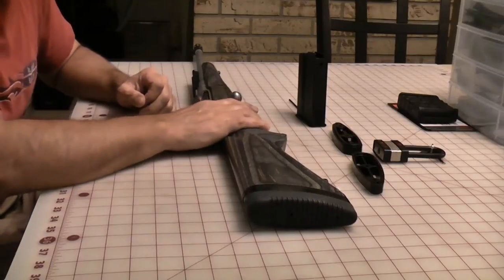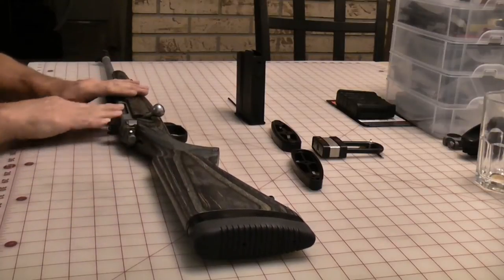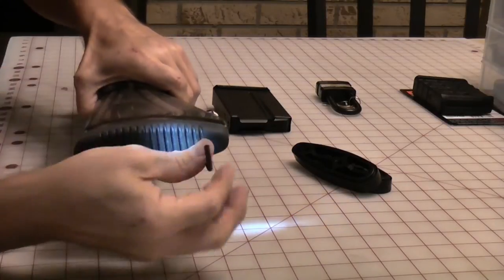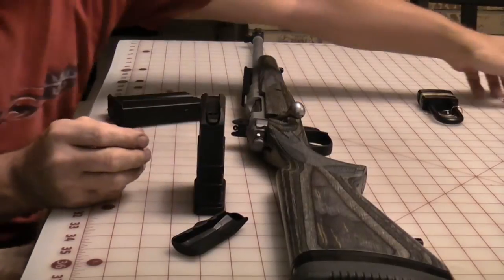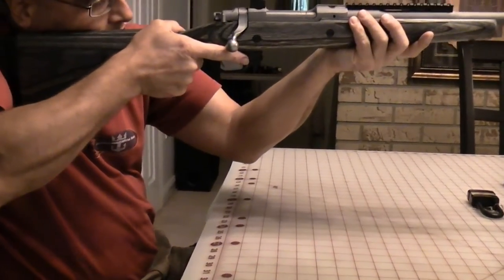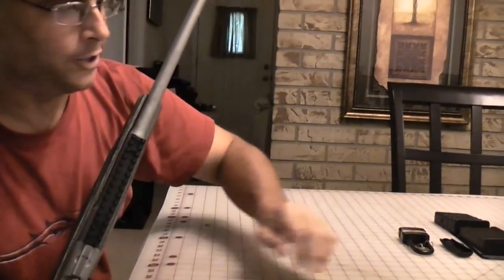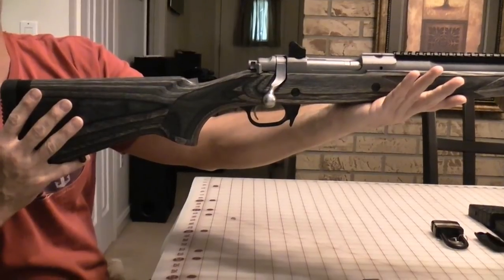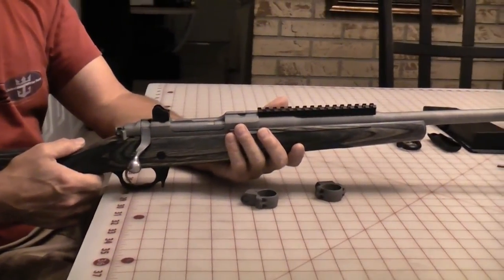Ruger Gunsite Scout TableTop Review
Table Top Review of the Ruger Gunsite Scout rifle.
The Gunsite Scout is a Bolt action rifle chambered in .308 Win.
This is the model 6822 which features an 18.0" Stainless Steel/Matte Stainless barrel and a black laminate wood stock.